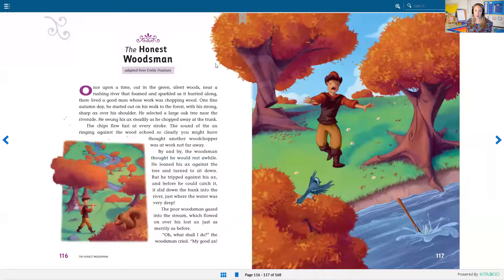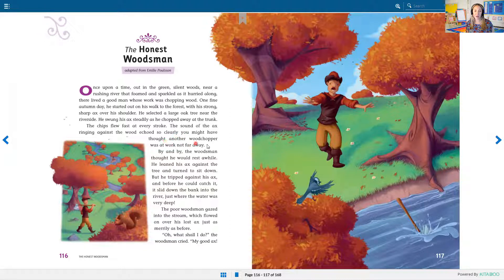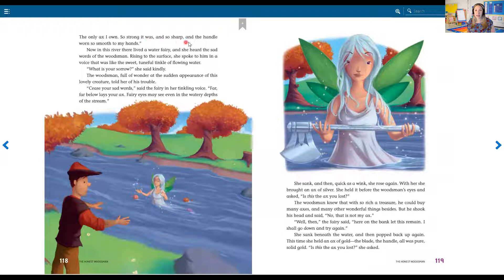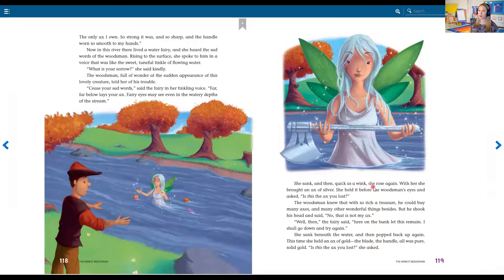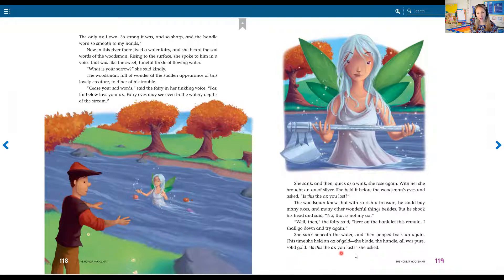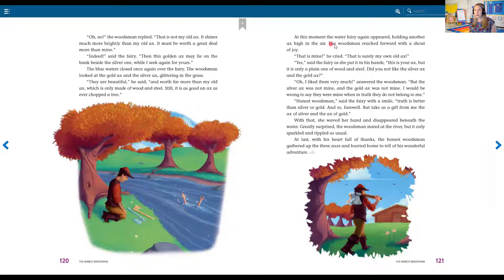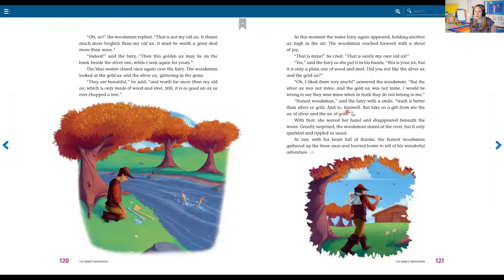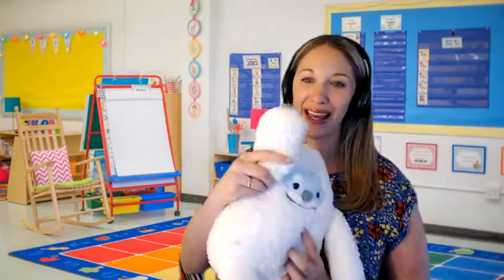The Honest Woodsman, read by Mrs. Tiric